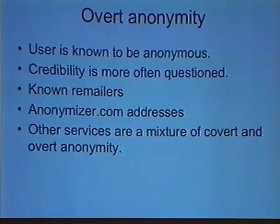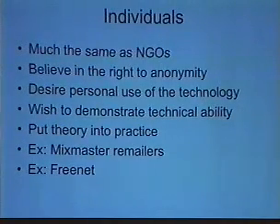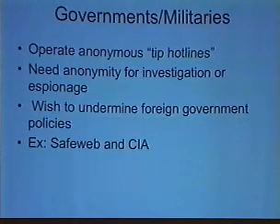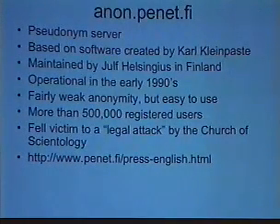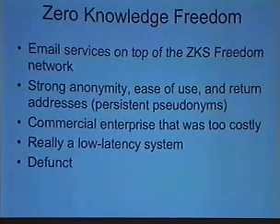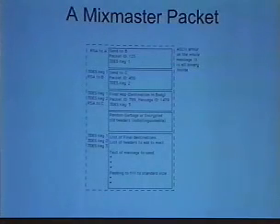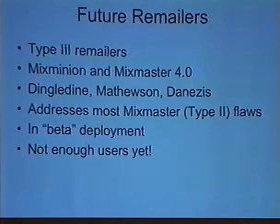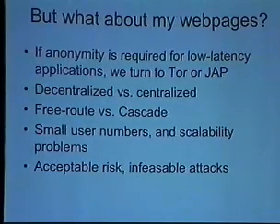Len Sassman The Anonymity Toolkit Black Hat - USA - 2004